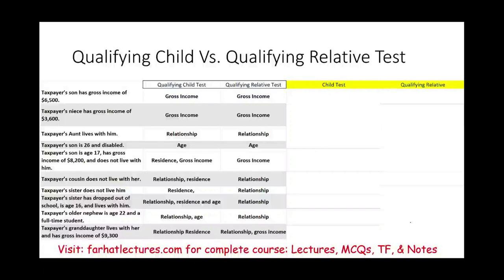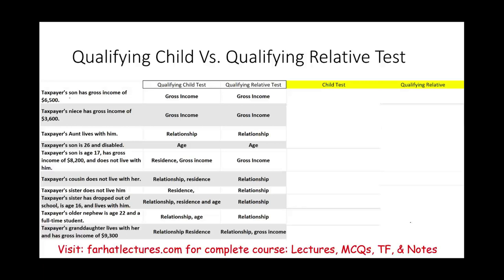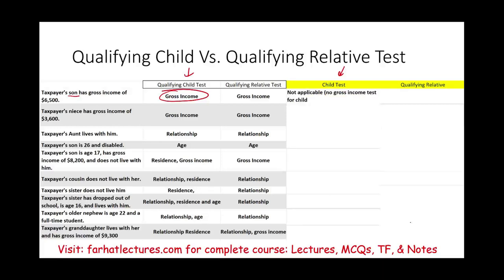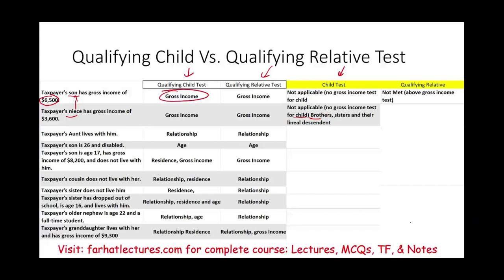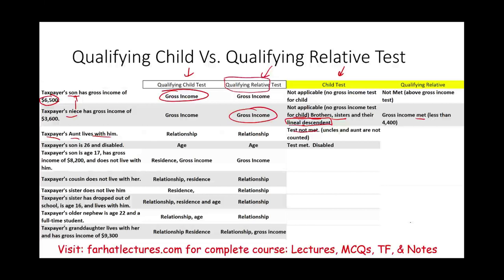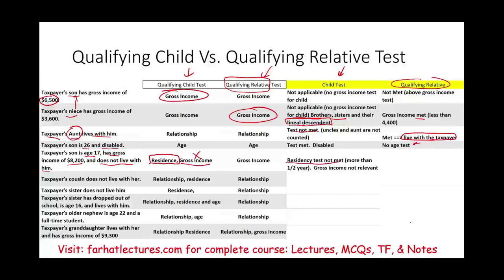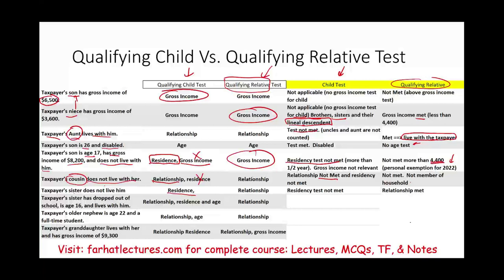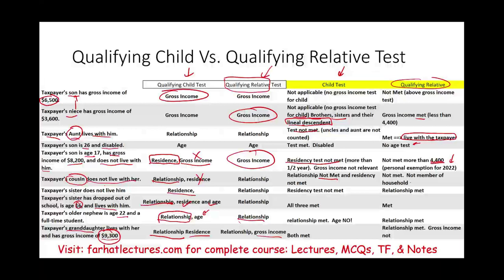Qualifying Child Test versus Qualifying Relative Test. CPA/EA Exam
In this session, I work a CPA exam simulation that illustrate the difference between a qualifying child Test and qualifying relative test.